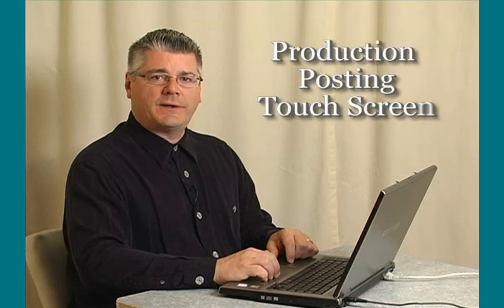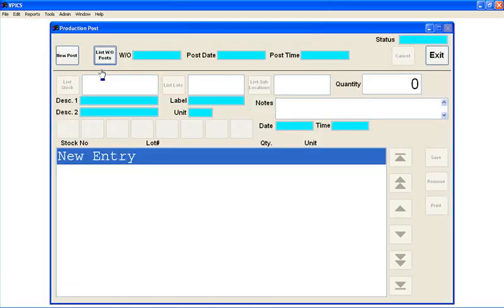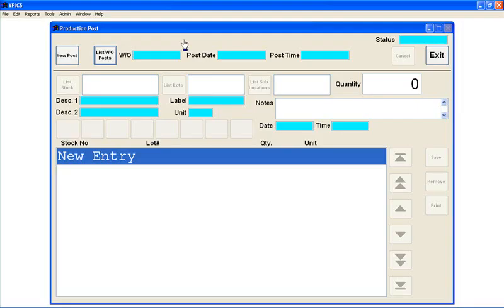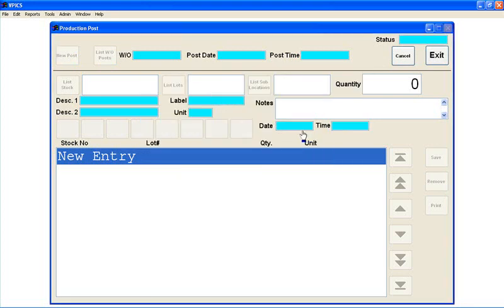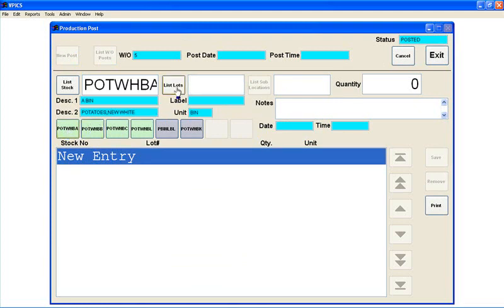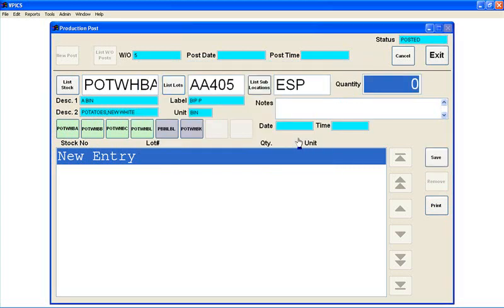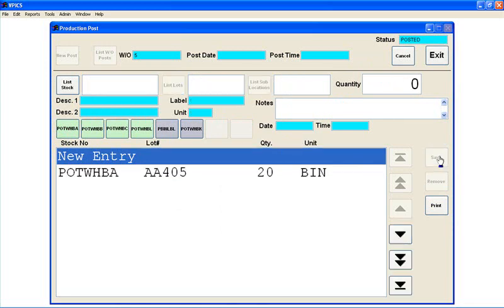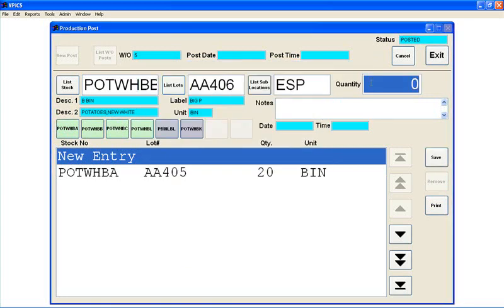Production Posting Touch Screen - Produce Inventory Control System (PICS) Software